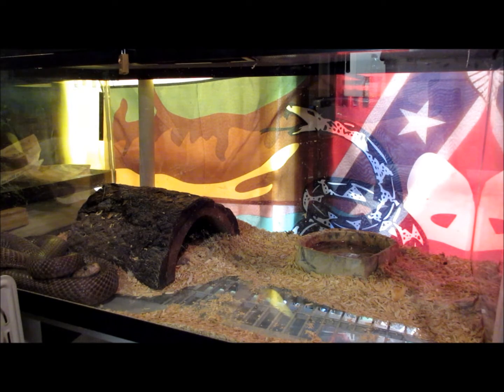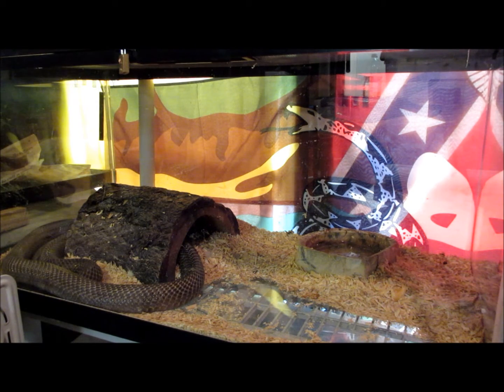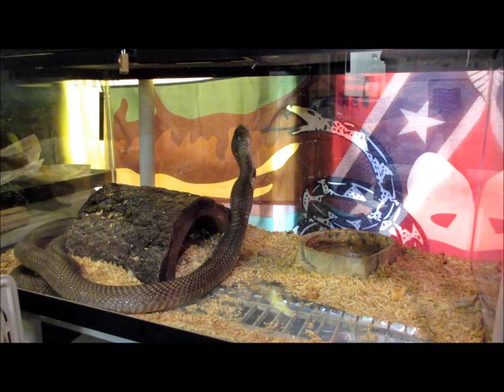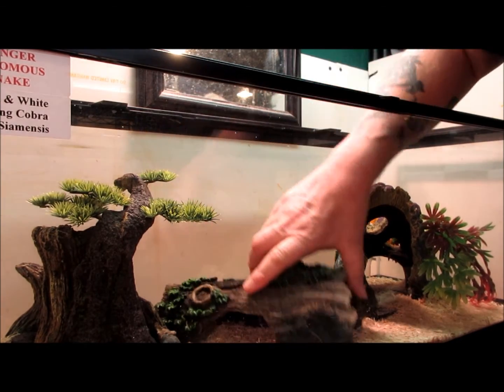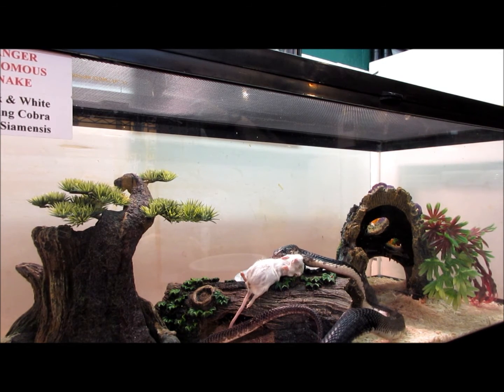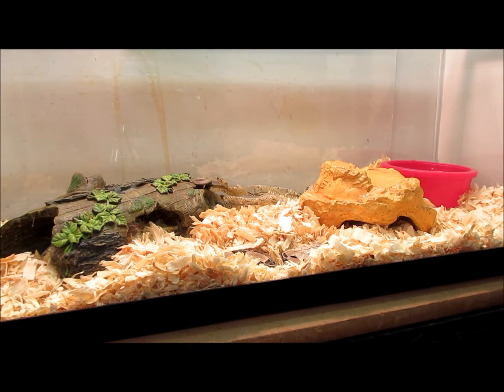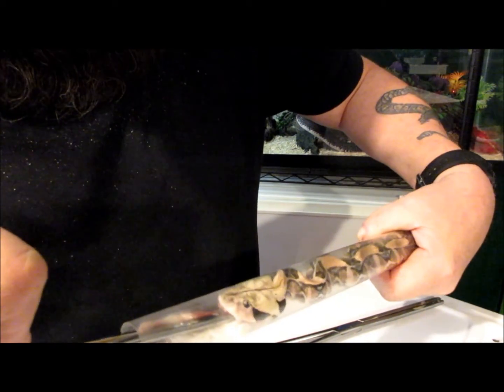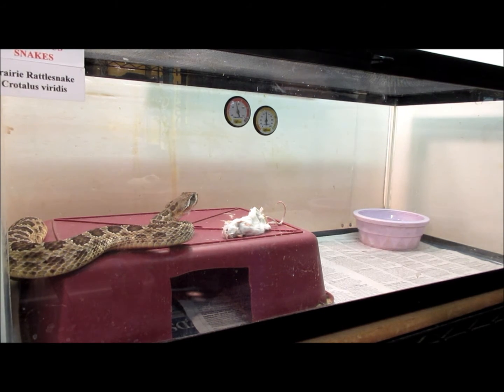large monocled cobra breaks fast episode 95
Monocled cobra starts eating after fasting.  Gaboon viper being tubed and force fed.  Spitting cobra and prairie rattlesnake eating.